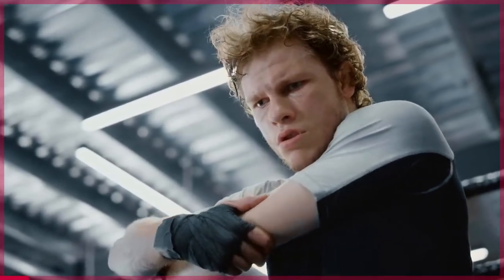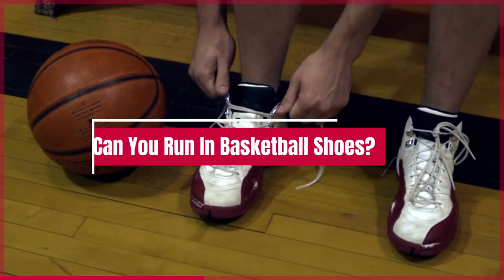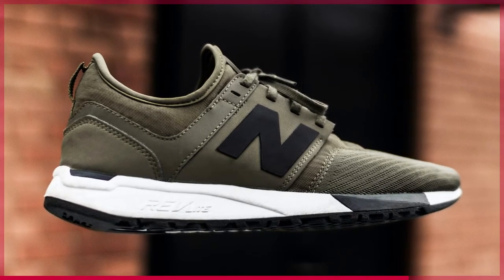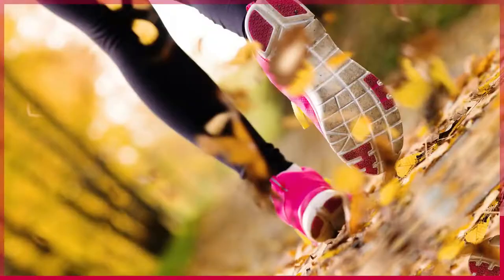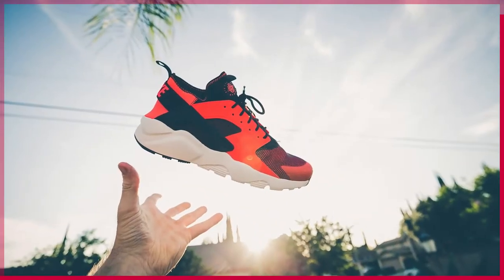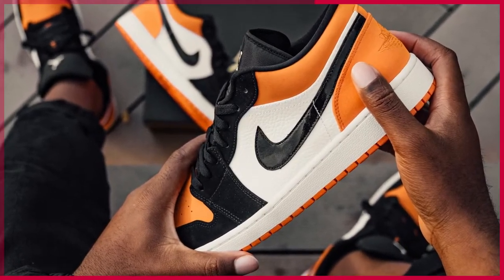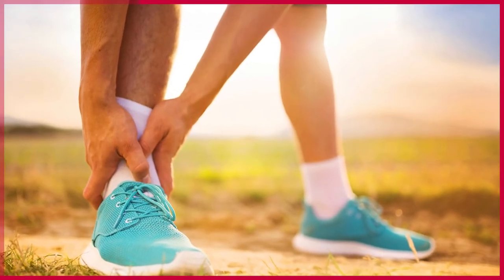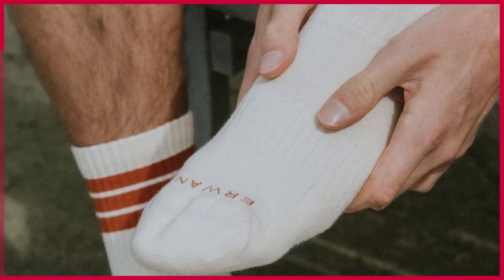Can You Run in Basketball Shoes? Let's Find Out!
Hello everyone, this video is very interesting! I have explained about can you run in basketball shoes.